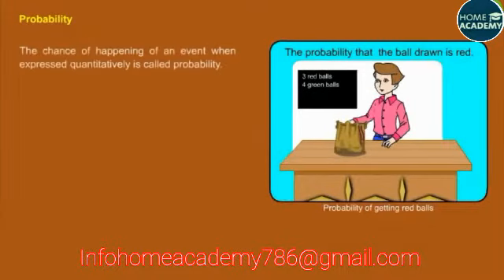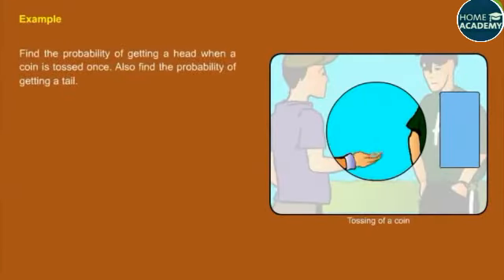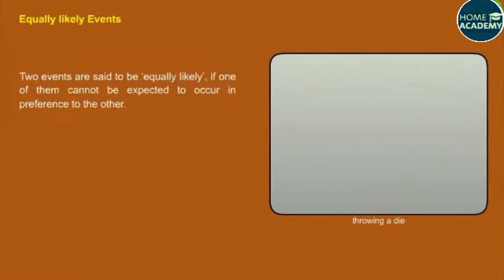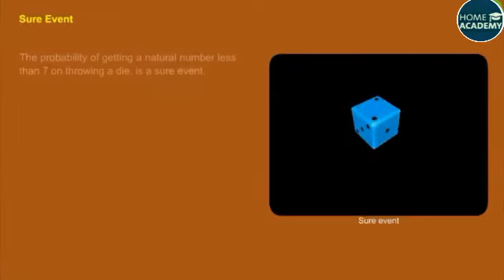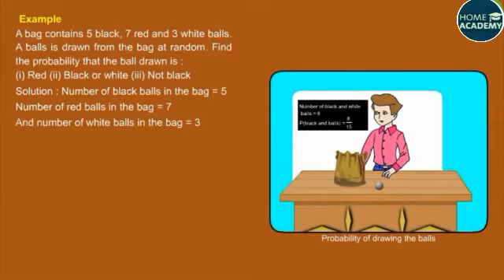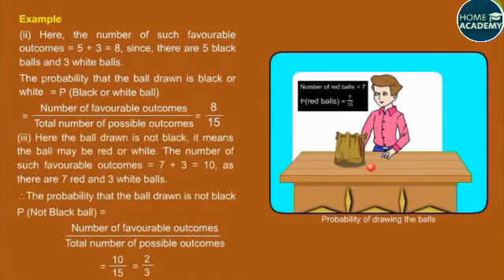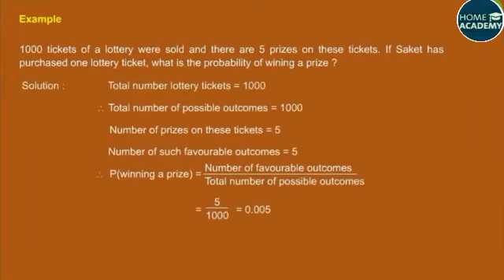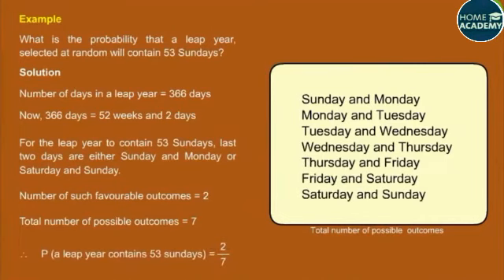Probability basic concepts